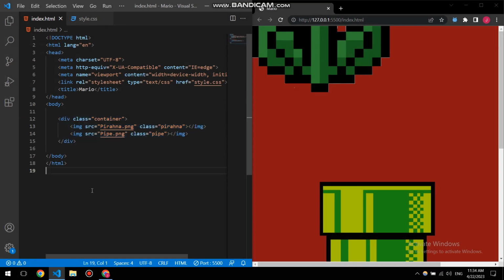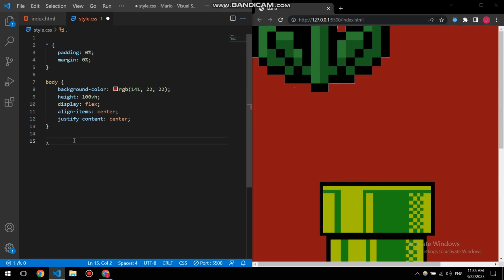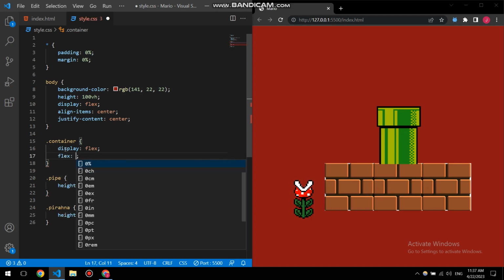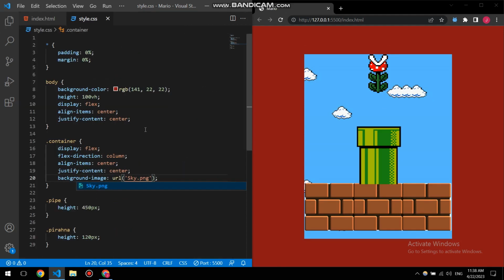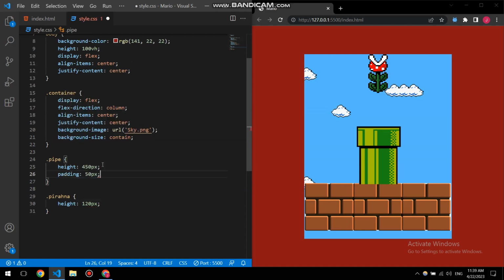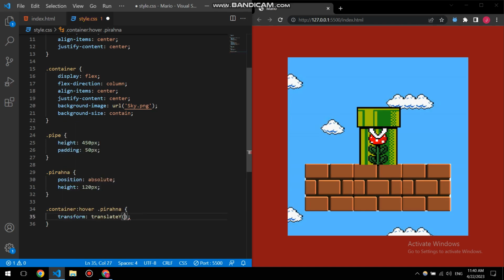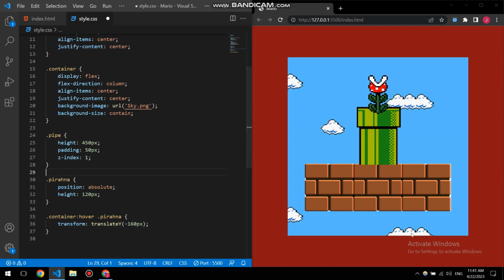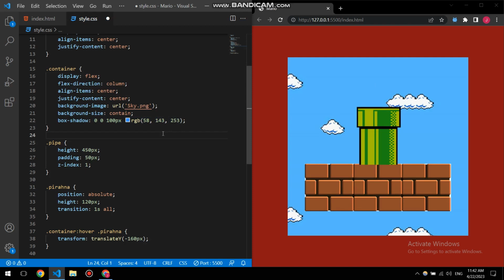Mario pipe ( ft. Piranha) using HTML & CSS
After watching The Mario movie I wanted to make something. and that's this : )

Get Background Music From,
Audio: sinnesloschen-beam-117362_ 1

Title :
Super Mario
Mario Bros
Mario CSS